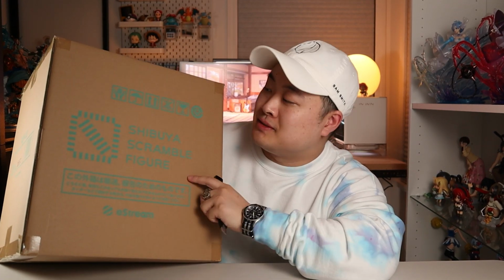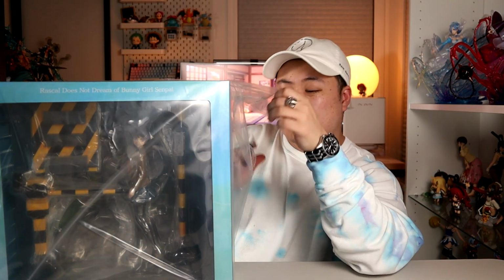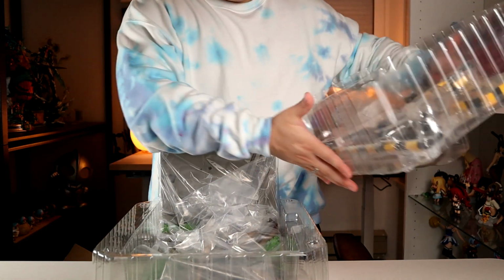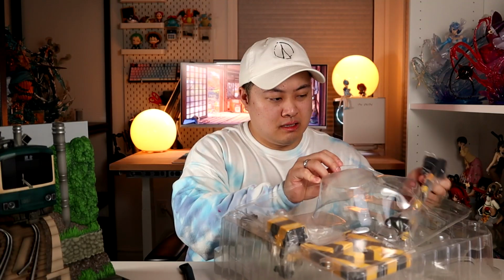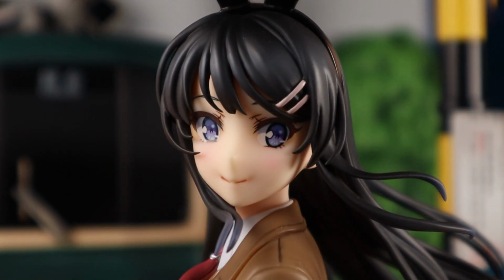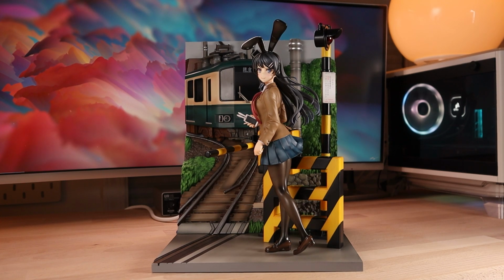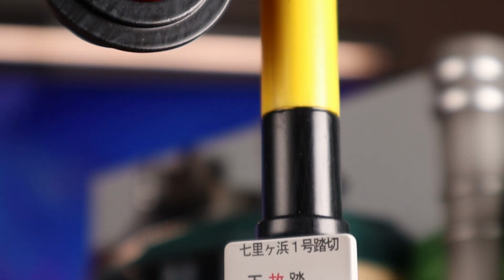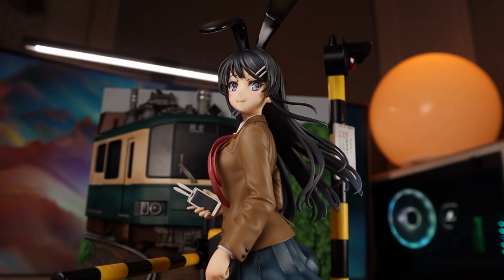This Mai Figure Is Mid...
Why is this Sakurajima Mai figure mid?

You'll have to watch to find out!

The filming gear that I use:
My Camera w/ Kit Lens (Updated ver)
Wide Angle Lens
Tripod & Fluid Head
Motorized Slider
Motorized Pan Tilt Head
Quick Release Plates
Main Lighting
Giant Turntable